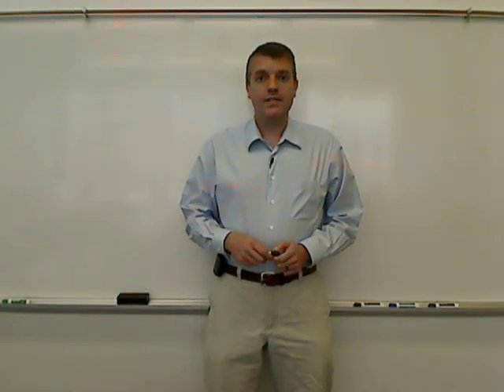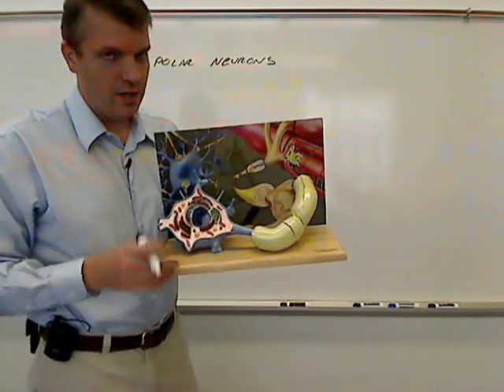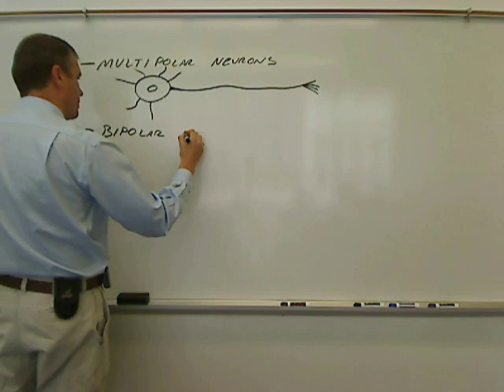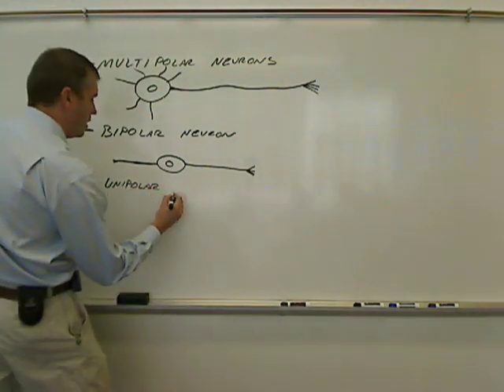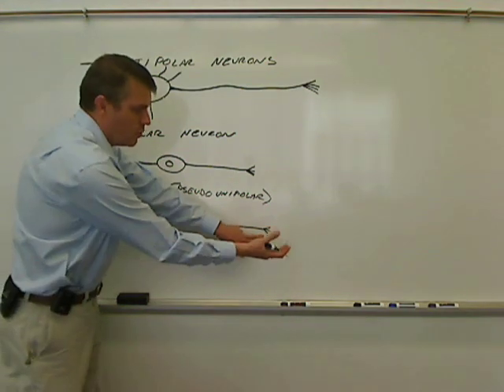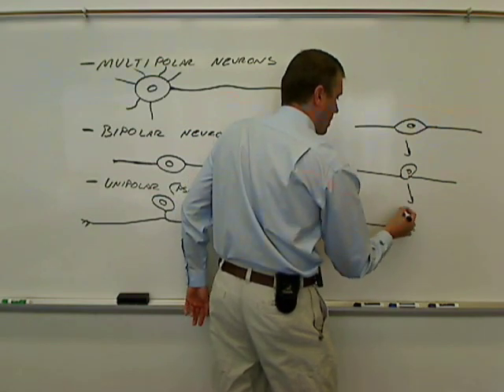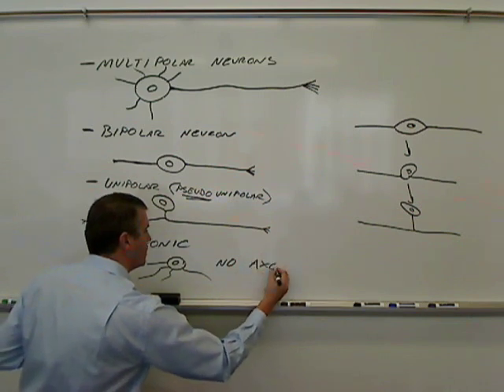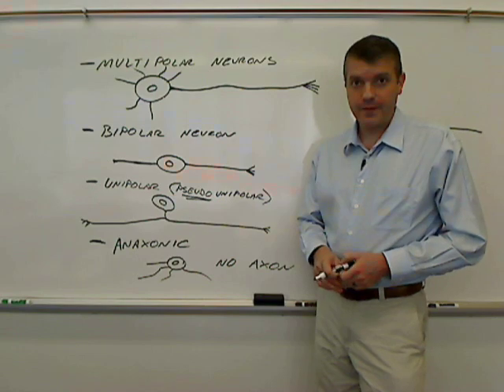structural classification of neurons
Description of 4 structural classes of neurons: multipolar neurons, bipolar neurons, unipolar (pseudounipolar) neurons, and anaxonic neurons.  Recorded at Glen Oaks Community College, Centreville, Michigan by Dr Ren Allen Hartung.